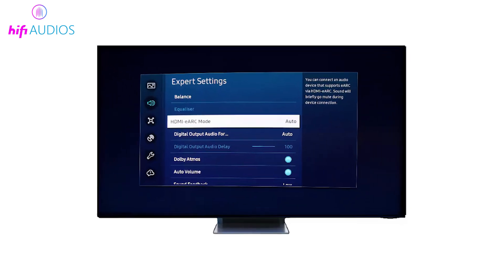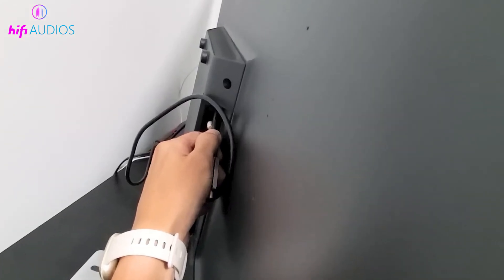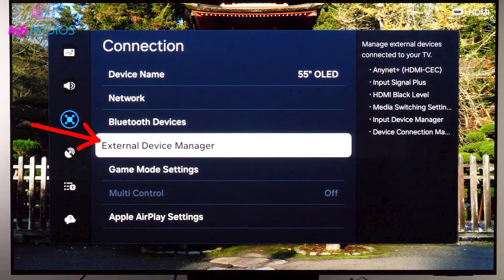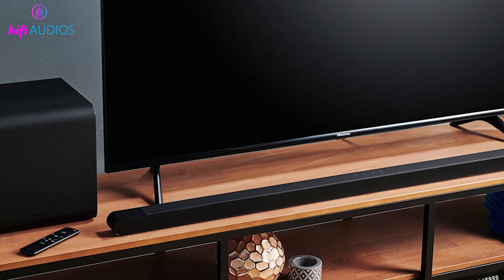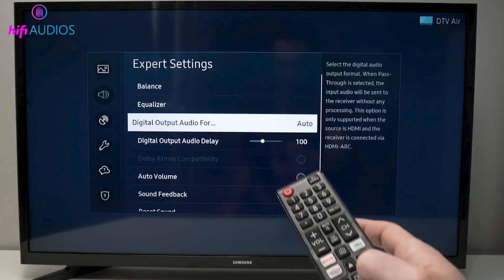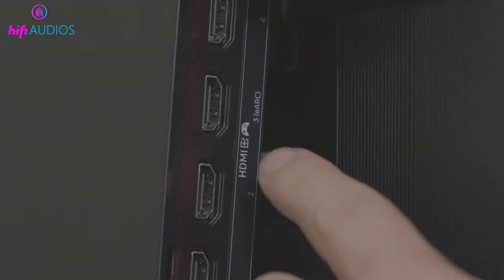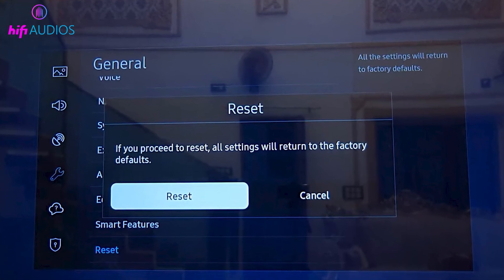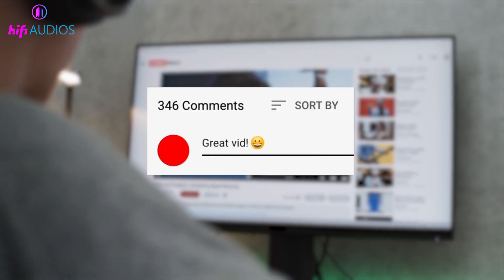Samsung TV HDMI ARC Not Working? Fix No Sound in Minutes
If your Samsung TV HDMI ARC is not working and your soundbar has no sound, don’t worry — this video walks you through simple, safe fixes anyone can do at home. No tools, no risky repairs… just clear steps to help you get HDMI ARC sound working again.

In this guide, I explain the real reasons why HDMI ARC stops working on Samsung TVs — from wrong port connections to disabled settings like Anynet+ (HDMI-CEC). You’ll learn how to check the ARC port, confirm the right HDMI cable is being used, and fix common issues that block ARC audio from going to your soundbar or external speakers.

We’ll go through important settings such as selecting the correct Sound Output, enabling Anynet+, choosing the right soundbar input (D.IN / TV ARC), and adjusting Digital Output Audio Format. I’ll also show you how to reset power, remove conflicting HDMI devices, and update your Samsung TV software to restore HDMI ARC functionality.

By the end of this video, your Samsung HDMI ARC no sound problem should be fixed — and you’ll know exactly what caused it.

Still stuck? Drop a comment — I reply to everyone!